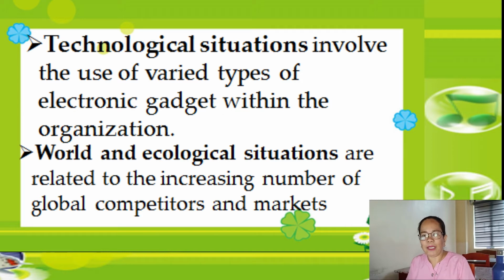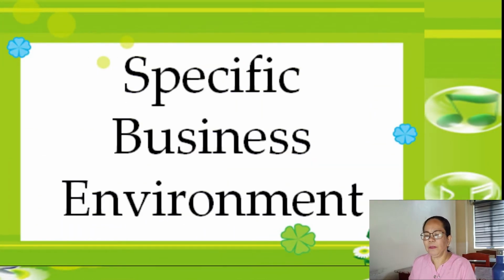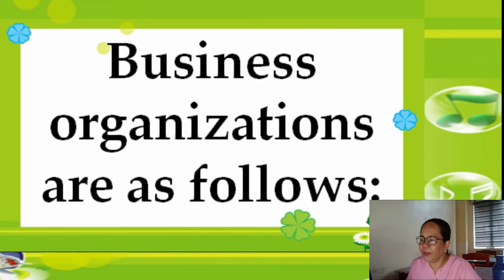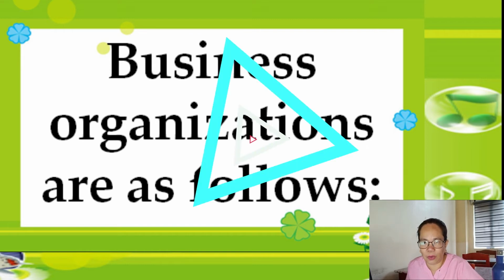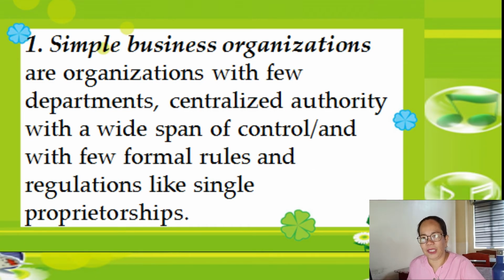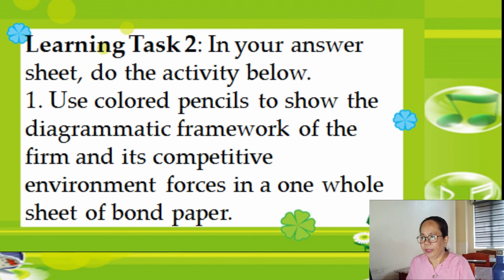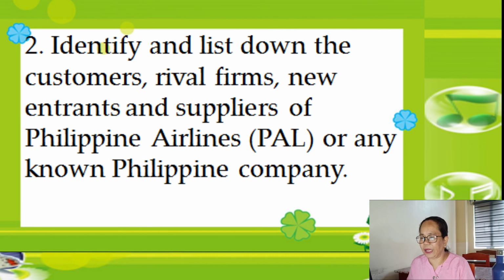Q1 WEEK2 Organization and Management For my ABM students💖😊 Enjoy watching💖💖